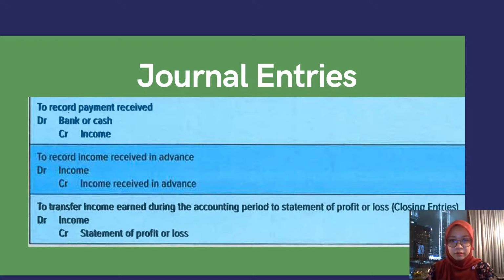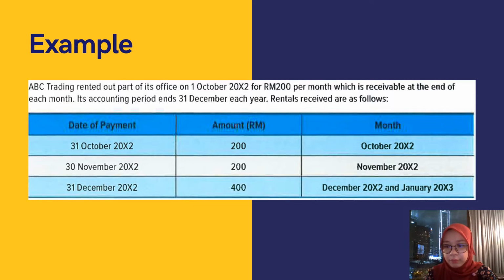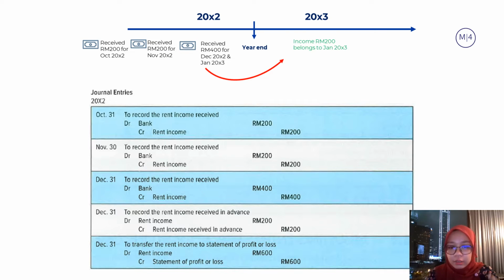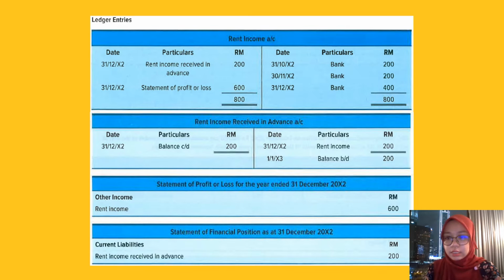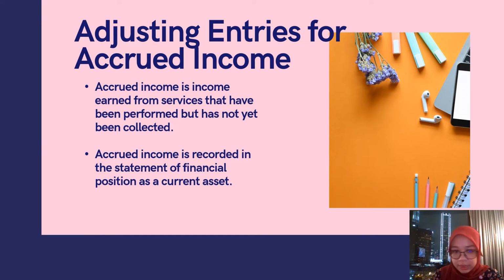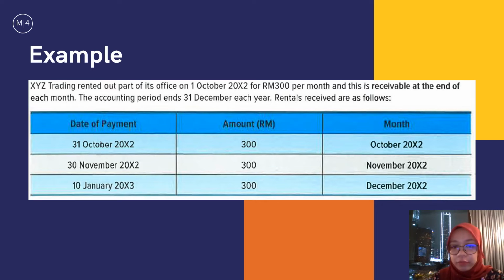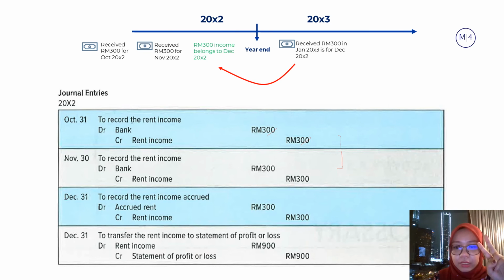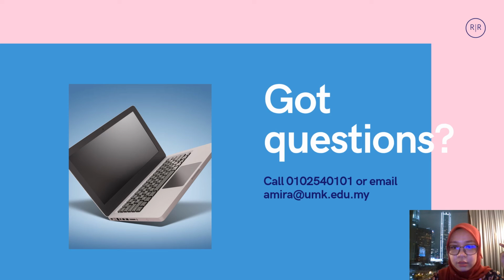W6 Accruals and Prepayment: Income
Accruals and Prepayment (Part 3)